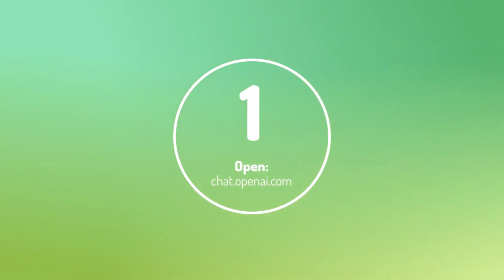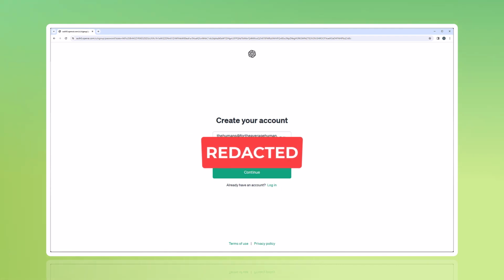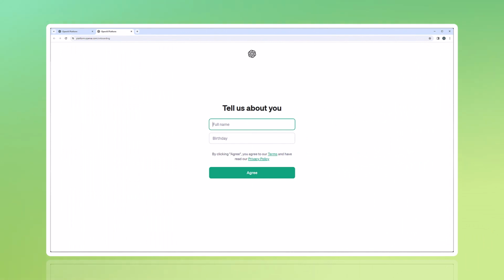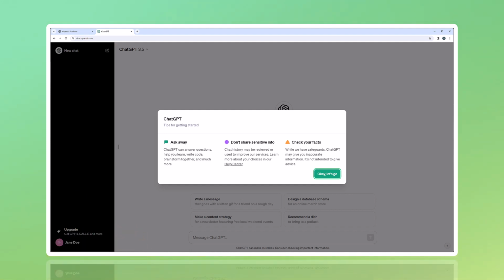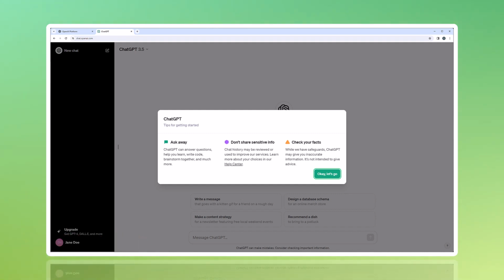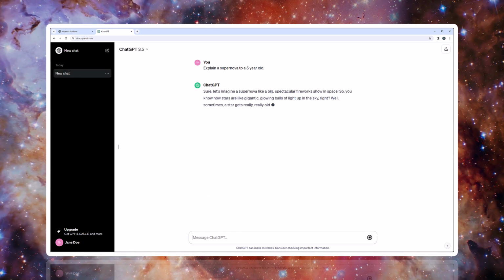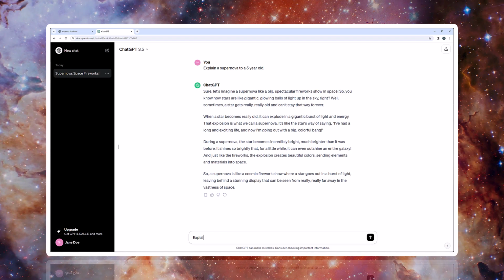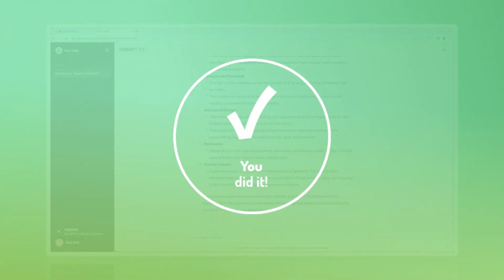How to Sign Up for ChatGPT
In this simple tutorial, you're going to learn how to sign up for a ChatGPT account. The basic ChatGPT account is free so all you'll need is a working email account. Signing up will take less than 5 minutes!

00:00 Title
00:10 Introduction
00:28 Step 1: Open ChatGPT
00:46 Step 2: Create New Account
01:44 Step 3: Verify Email Address
02:06 Step 4: Finish Account Setup
02:28 Step 5: Read the Small Print
03:59 Ask Your First Question
06:03 Recap
06:42 Closing